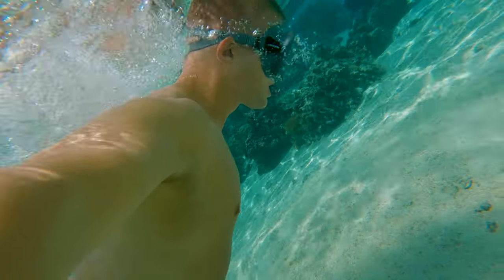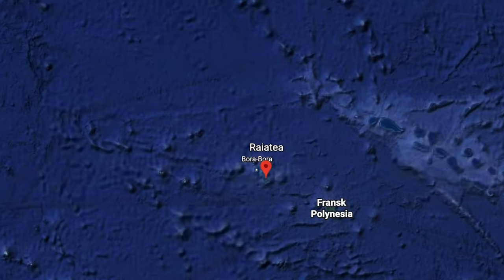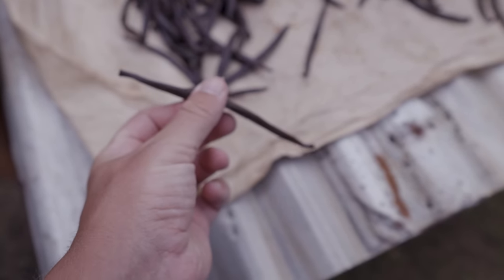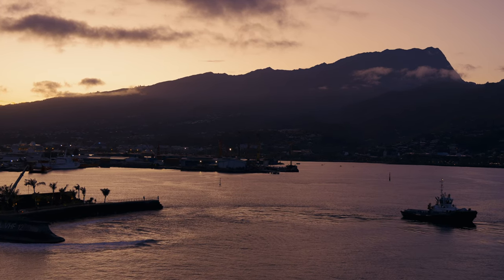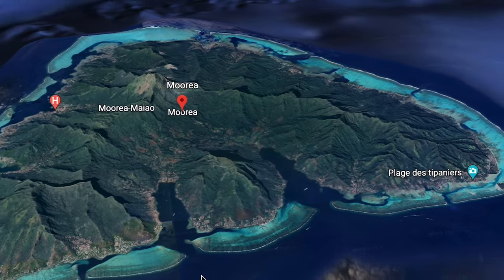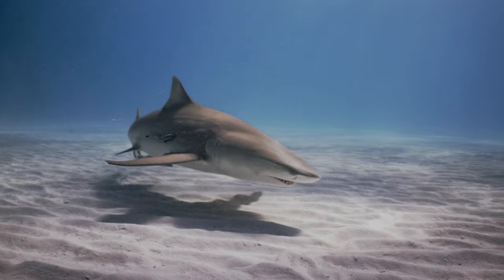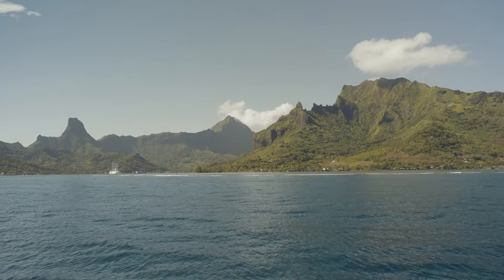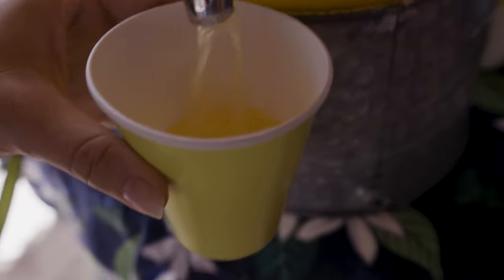French Polynesia - TOP 10 Things to do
In this video, we’re going to share with you our TOP 7,3 things to do in French Polynesia! These beautiful French Polynesian islands are a paradise for travelers, and we’re here to help you make the most of your time here.

From exploring the stunning beaches to soaking up the culture, we’ve got you covered. So let's get started and tour this amazing island together!

Follow all of this so I can prove to my wife I'm always right.

Timestamps
00:00 French Polynesia - TOP 7,3 Things to do
00:40 French Polynesia 4k drone
00:56 Things to do in French Polynesia
01:38 number 1 explore the island of Tahaa
03:22 number 2 visit Tahiti and Papeete
04:17 number 3 drive around the island on Moorea
05:23 number 4 do a catamaran excursion on Moorea
06:07 number 5 Snorkel in the French Polynesian water
07:00 number 6 Snorkel or dive with sharks
07:50 number 7 spend a day on a motu
08:41 number 7,1 hiking in French Polynesia
09:17 number 7,2 Experience Polynesian food
10:18 number 7,3 Whale and dolphin season